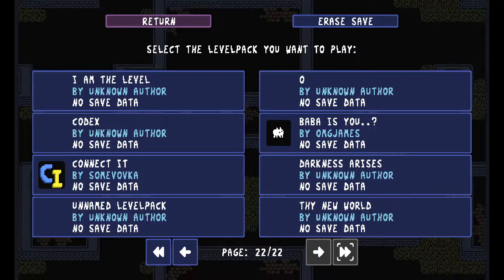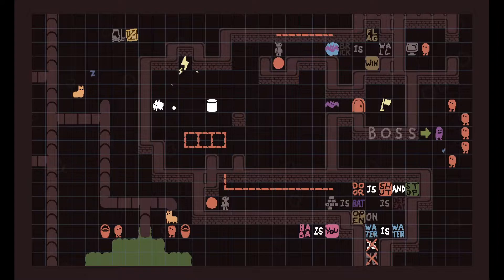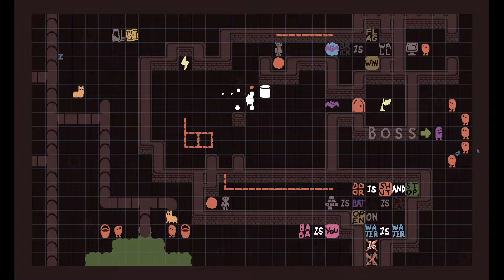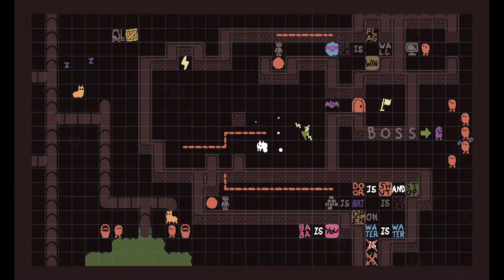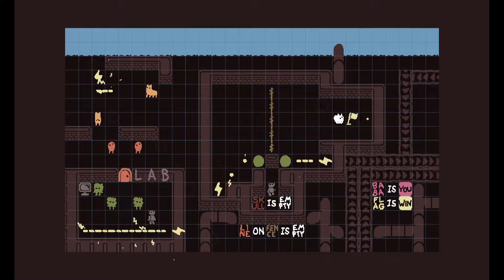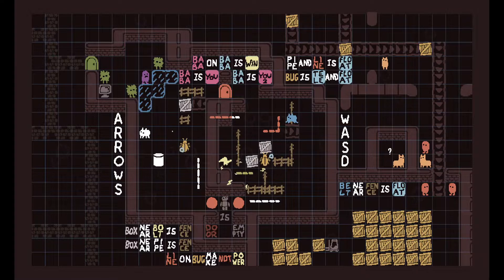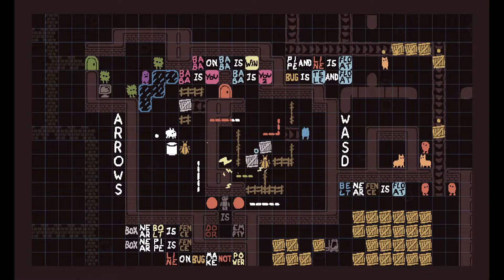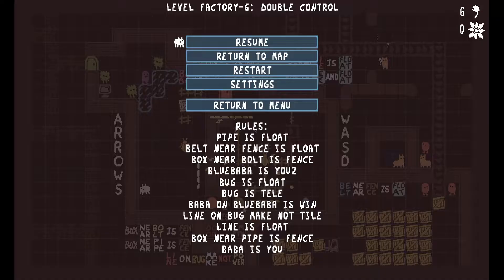Connect It! (James Plays Connect It Part 1) (Baba Is You)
Connect It is made by Some Vovka

Cool things:
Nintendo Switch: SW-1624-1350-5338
Discord Username: omgjames#0939